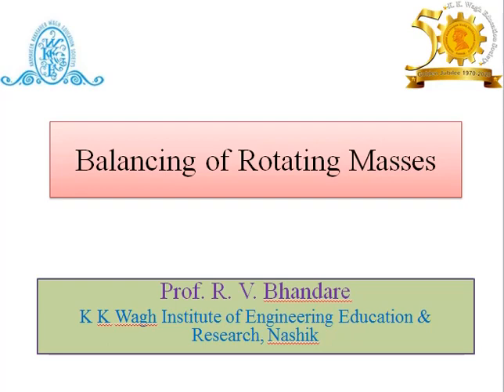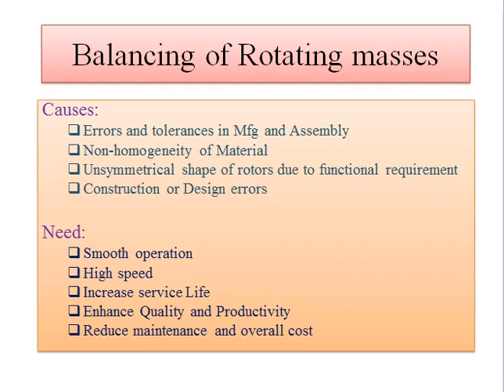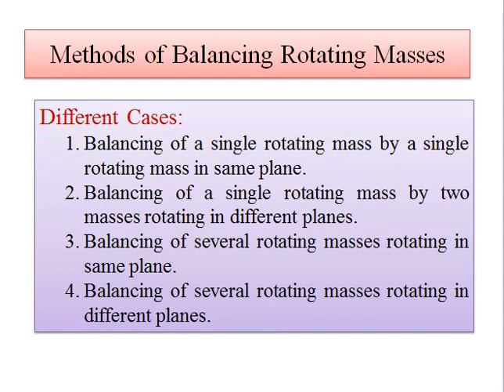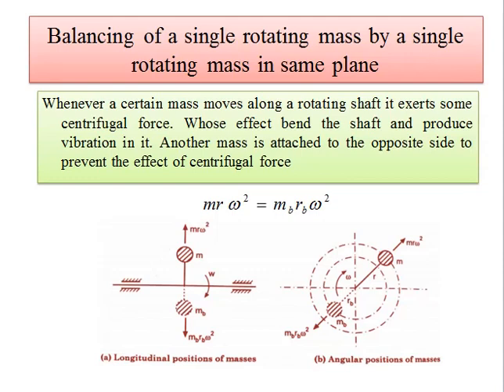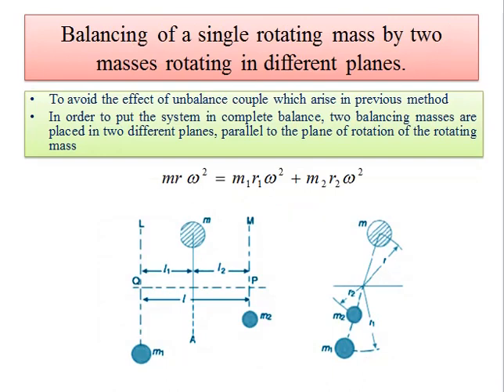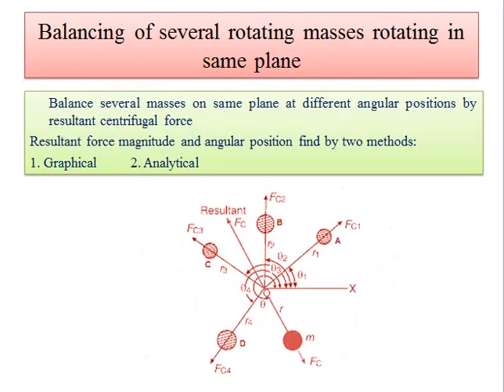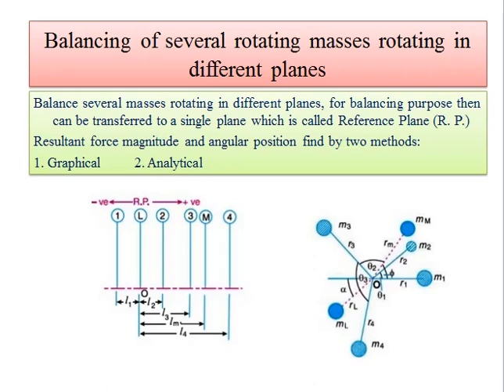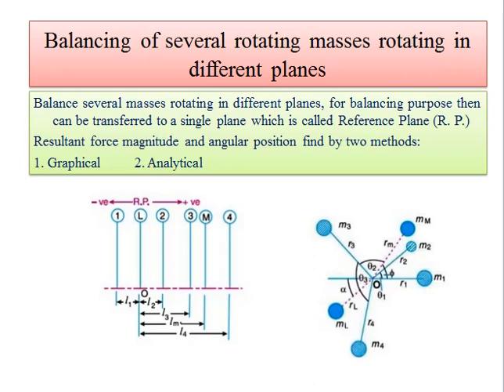BALANCING OF ROTATING MASSES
Causes of Unbalance, Importance of Balancing,  Methods of balancing Rotating Masses